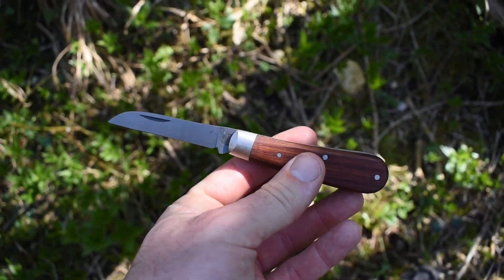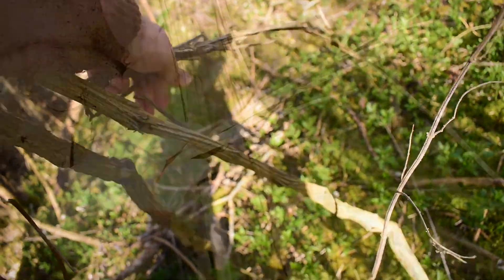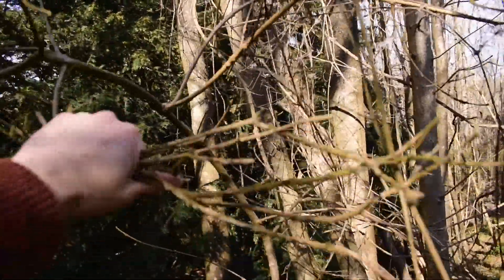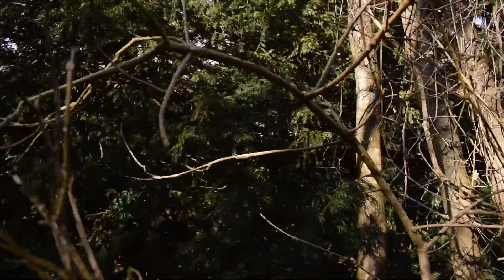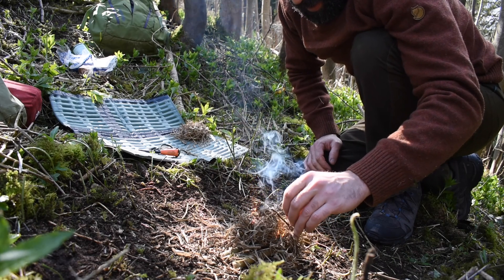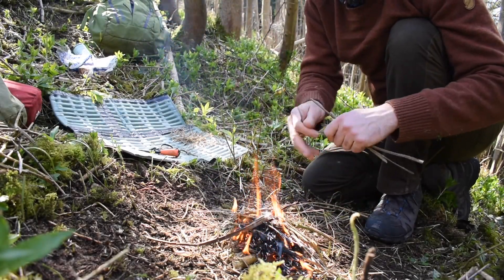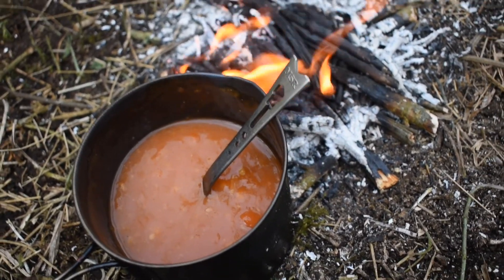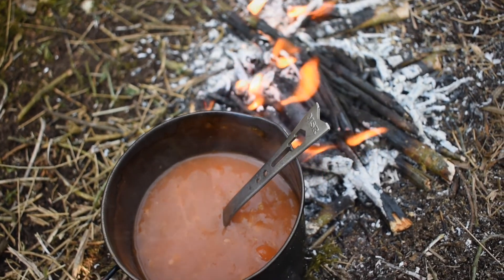Practicing my fire lighting skills. A simple stick fire using found natural tinder.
Spending some time in the woods practicing my fire lighting skills by getting a simple stick fire going by using found natural tinder and heating up some soup.